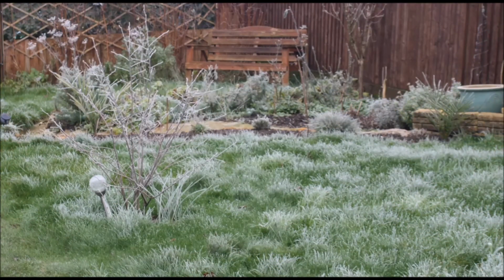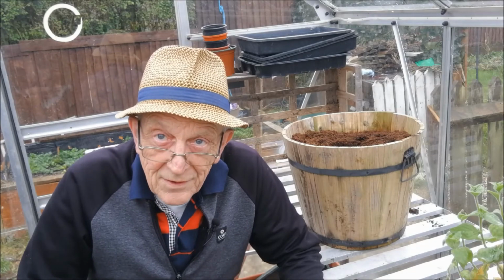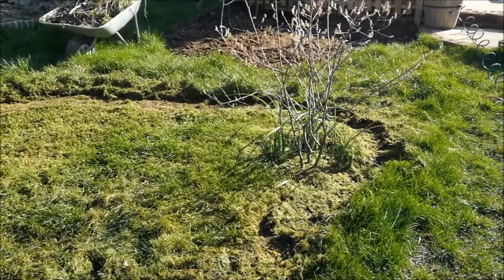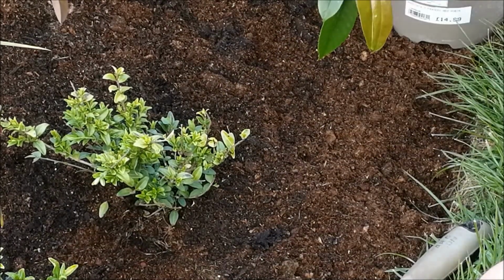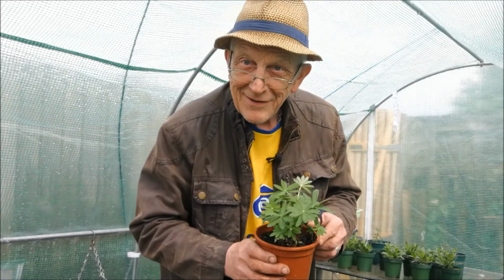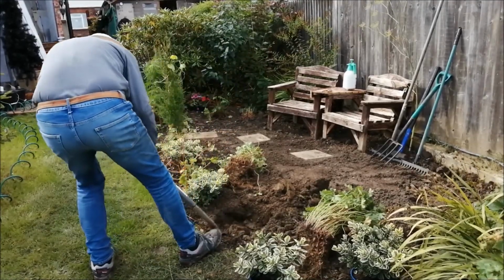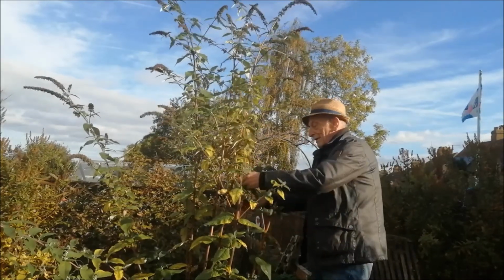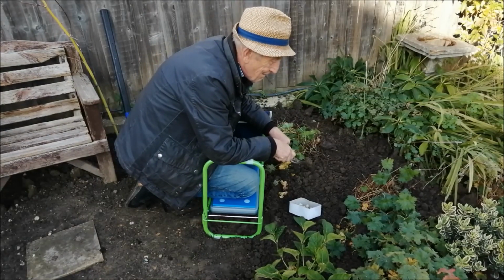A Year Gardening 2021 The Year in review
Another year has passed.  Here is a review of 2021 in my garden.  Happy Christmas and a Peaceful and Prosperous New Year to you all.